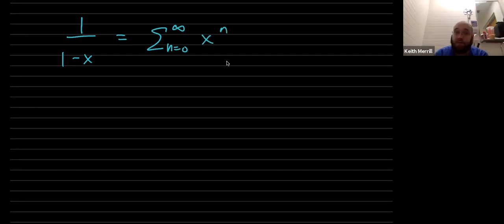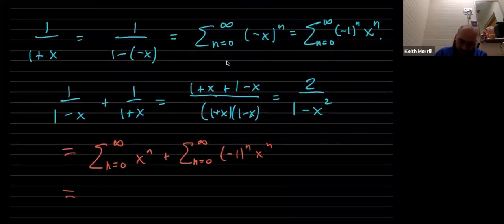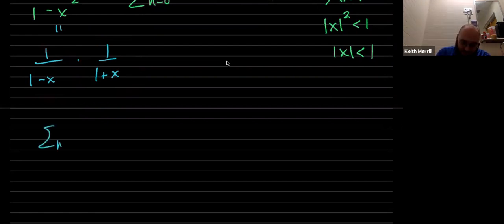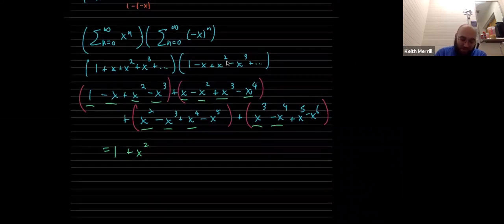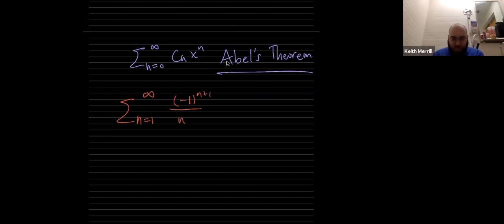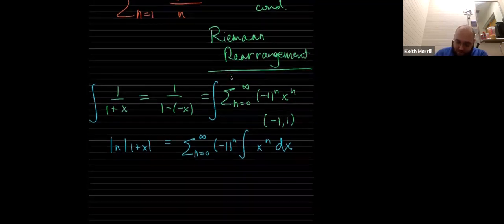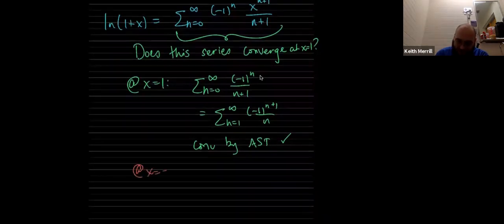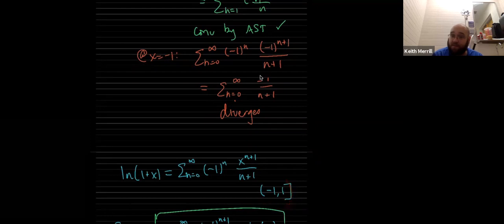6.2 Properties of Power Series (Intro & Worked Example)